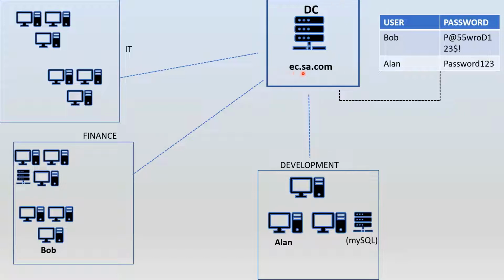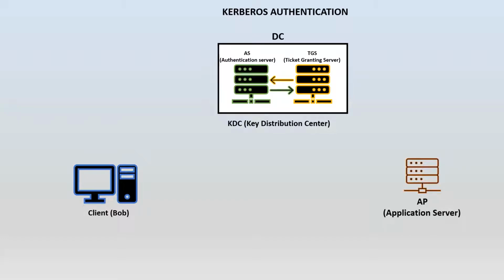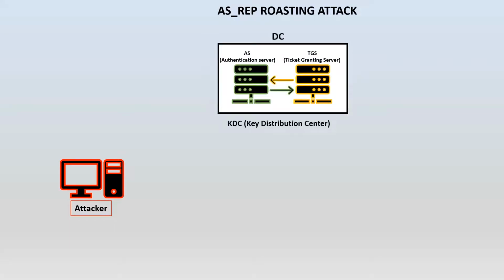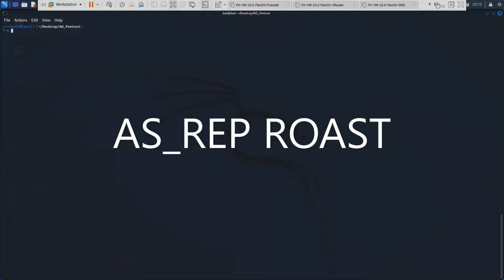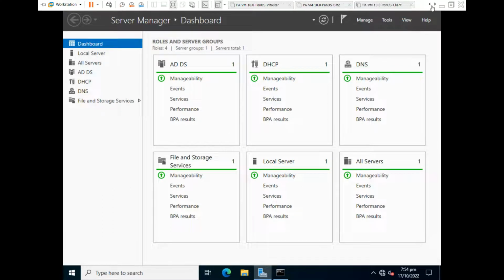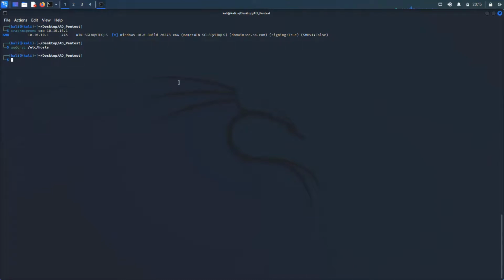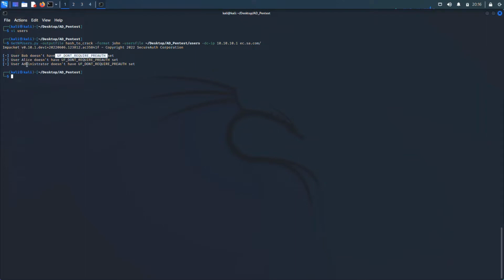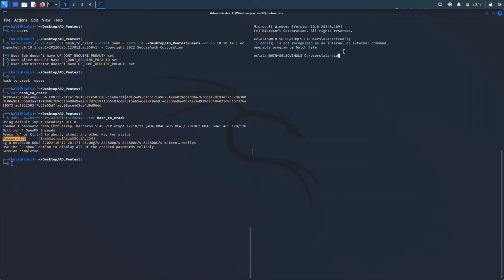KERBEROS - AS_REP ROASTING attack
This video briefly explains what is a DC, Kerberos authentication flow, how to perform an AS_REP ROAST attack and shows the dangers of misconfiguration. Hope this video helps to understand a bit better these concepts.